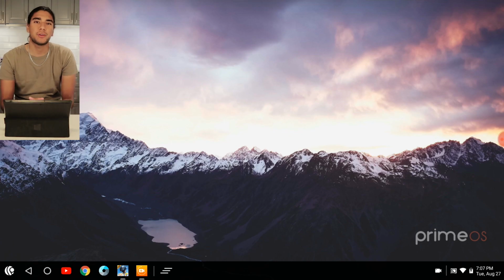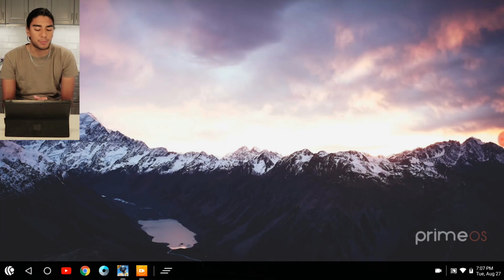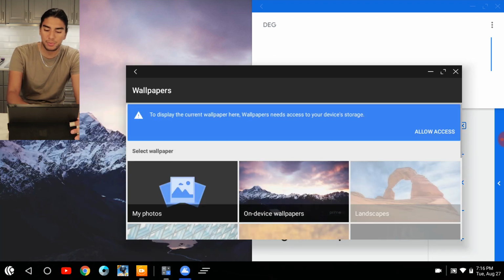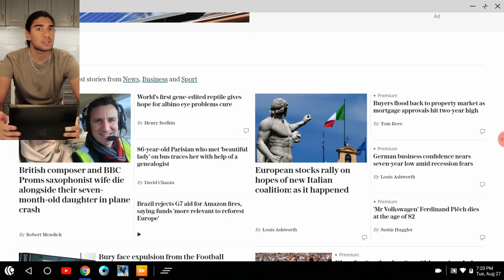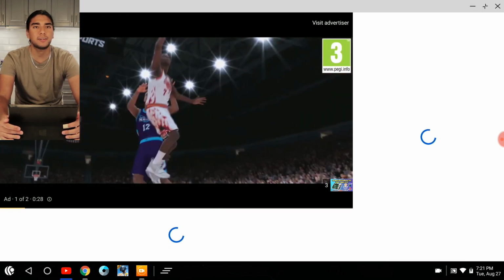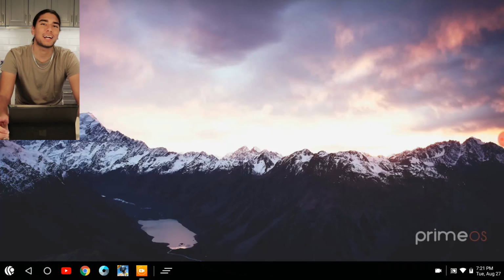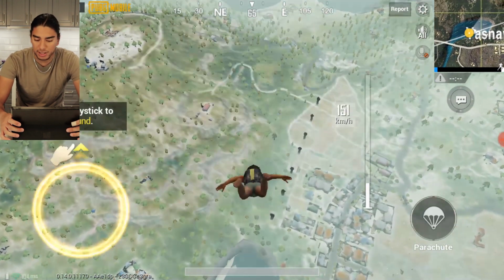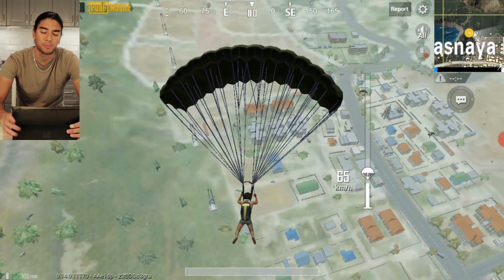Quick Overview of Prime OS | PUBG Mobile Gameplay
In this video we show you how a quick overview of Prime OS which you can install on any PC. We’ll give you a quick glance of the home screen and the customization features. Then we’ll show how to enable the native bridge function to ensure full compatibility with all Android apps. After that we’ll give you a quick demonstration of some apps like Google Chrome, YouTube and the Camera app. Then we’ll go ahead and show you how the cameras work on Prime OS. Lastly, we’ll give you full gameplay footage of PUBG Mobile running on Prime OS. We demonstrate the gameplay in low settings because we’re running this Prime OS installation on a Surface Pro generation 1 which doesn’t have the most powerful specifications.

Note: PUBG Mobile will detect that you’re running an emulated version of the app because Native Bridge is necessary for the game to run at all.

Be sure to hit that thumbs up button to show us support, write a comment down below with feedback or a suggestion for a video, share this video to all your friends and family, hit that bell icon so you get notifications for all our new videos and be sure to subscribe to see our future content.

~Human & Suten~